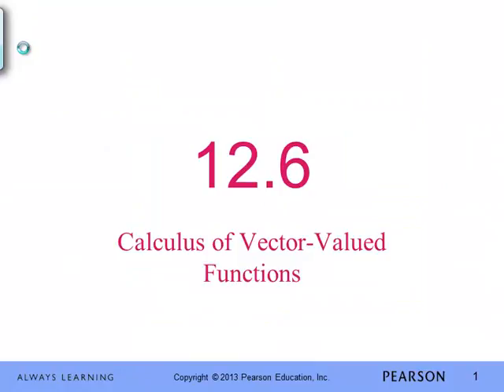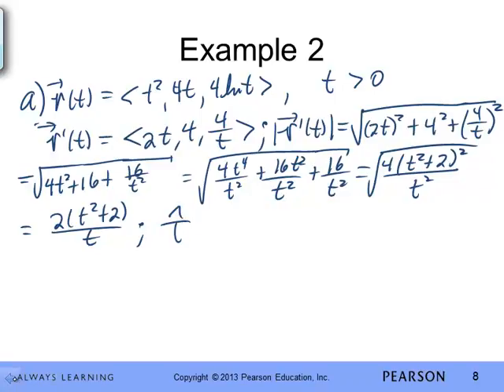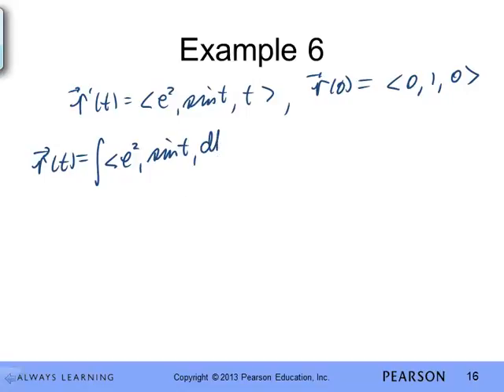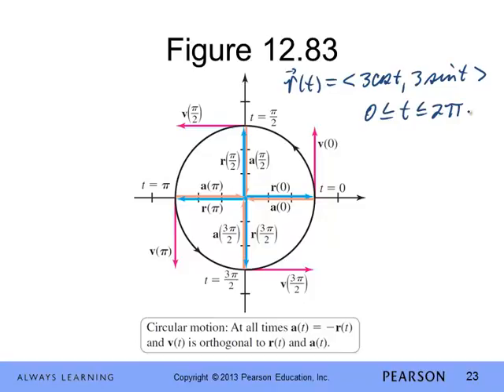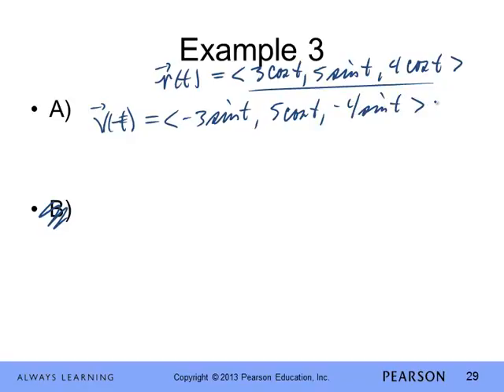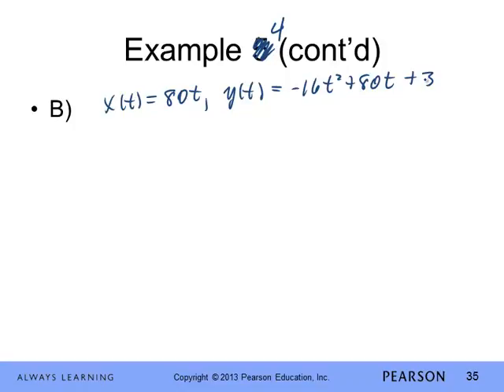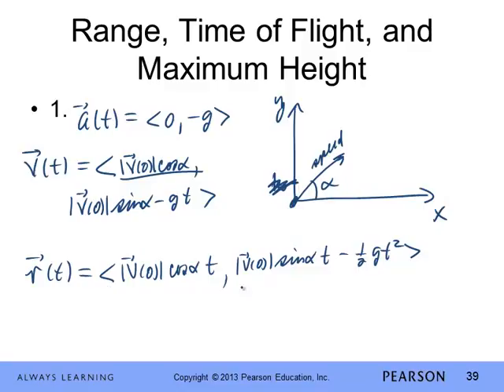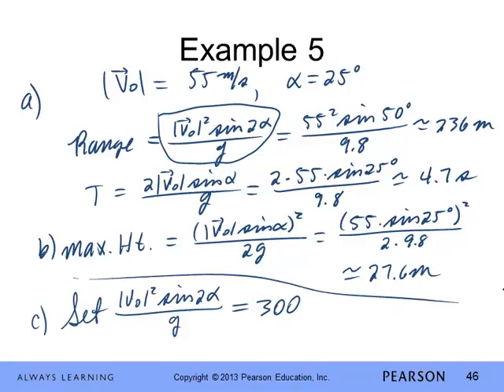MAT 219 E1 04JUN13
Discussion of the calculus of 3D vector-valued and motion of a particle in three-dimensions.